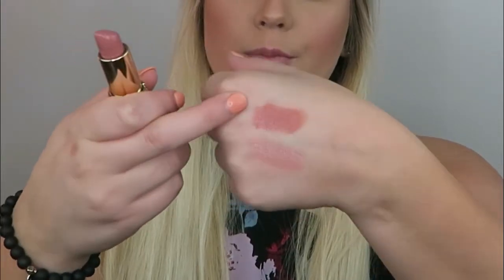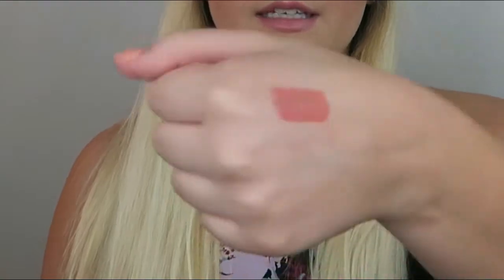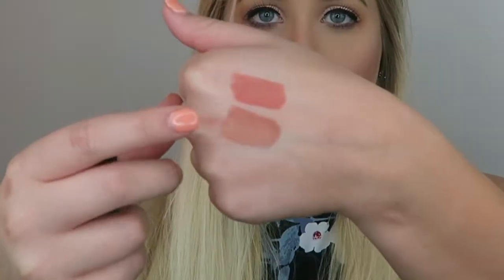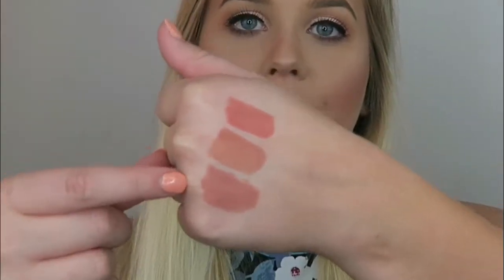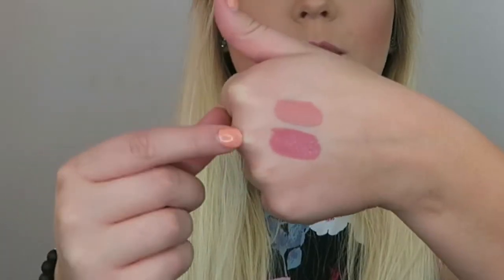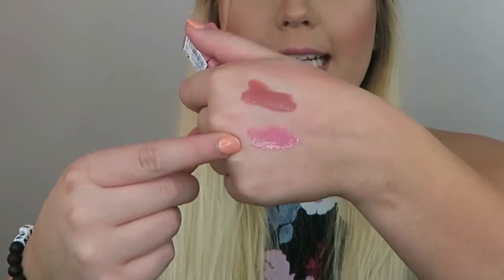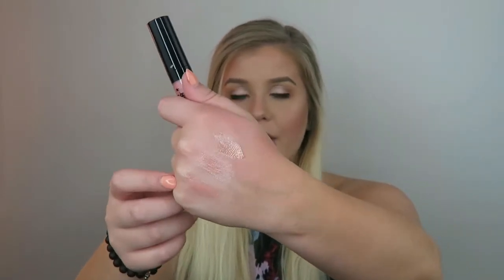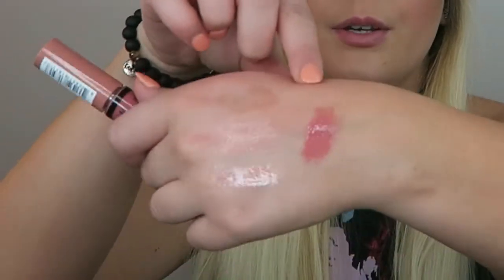TOP NUDE LIP PRODUCTS FOR FAIR SKIN | XOXOEmily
Products mentioned:

L'Oreal Colour Riche Lipstick

Nyx Round Case Lipstick
Thalia

Jordana Sweet Cream Liquid Matte Lip Color

Essence Liquid Lipstick- BAE

Milani Amore Matte Lip Creme
Pretty

Soap & Glory Sexy Mother Pucker lip gloss
Candy Queen

Join me in my life as I explore beauty and fashion. I hope my videos inspire you to live your dreams. Always remember who you are! -Em